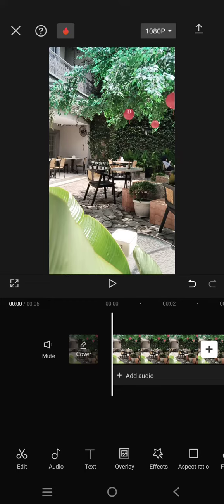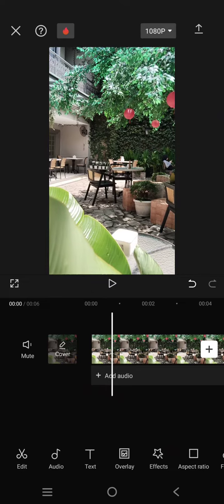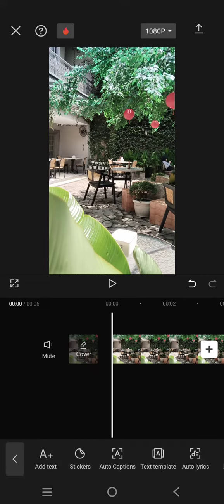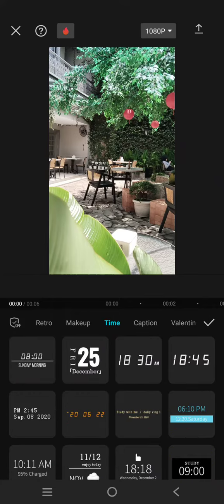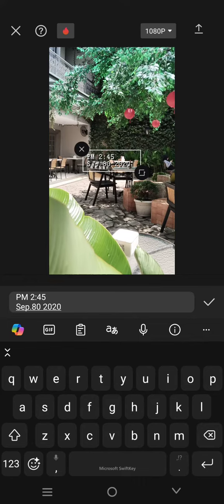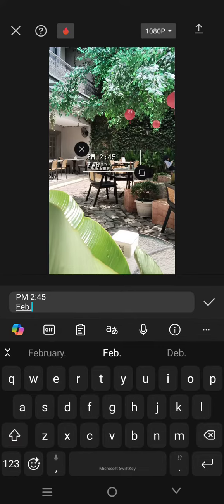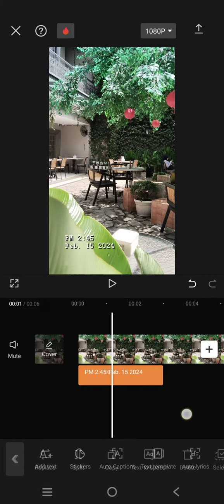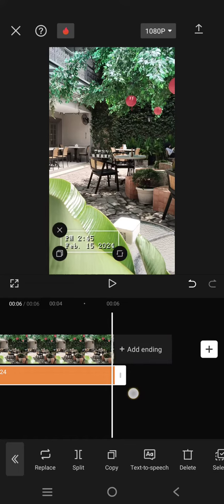Want this Have a Time Stamp on Your Edited Videos? This is How You Can Instantly Add It on CapCut!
This is how to add a time stamp on videos using CapCut